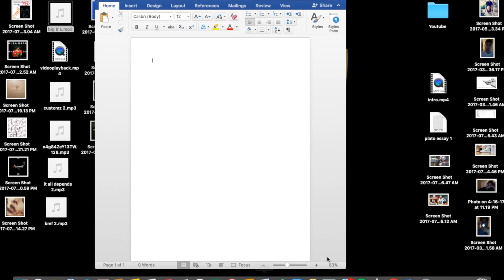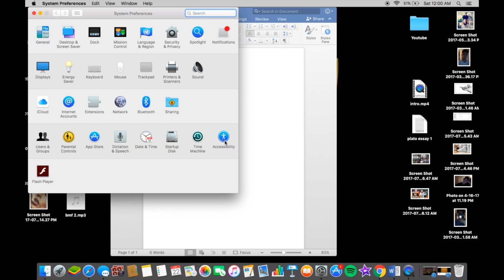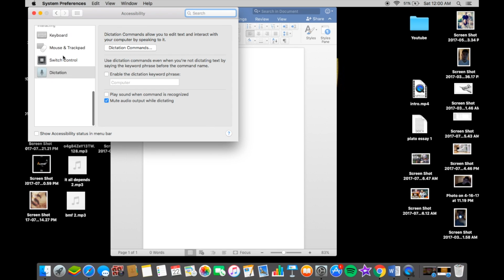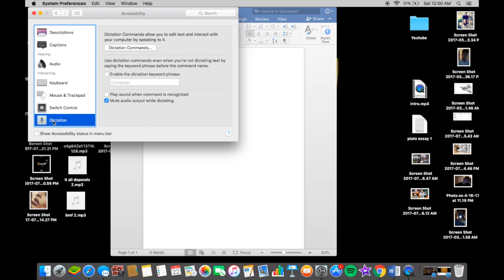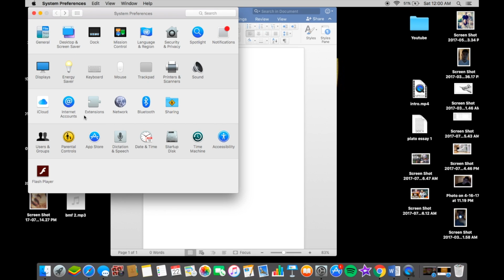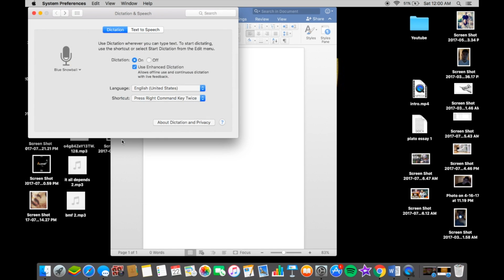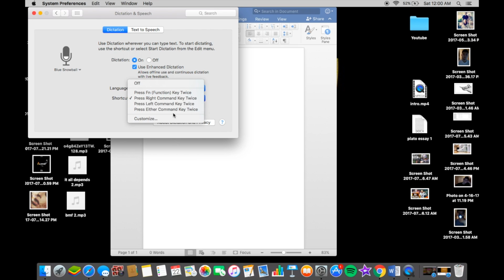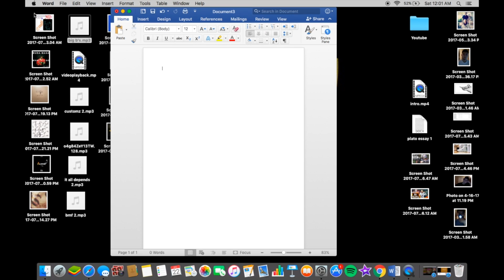How to speech to text | Macbook | 2022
This video is about Speech to text Microsoft Macbook in 2022. Easy and simple way without a bunch of rambling.